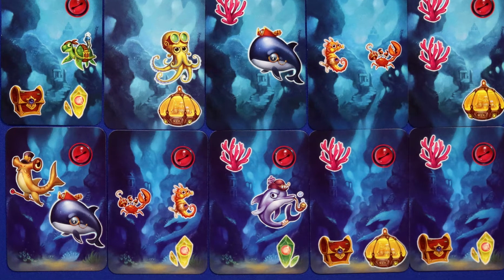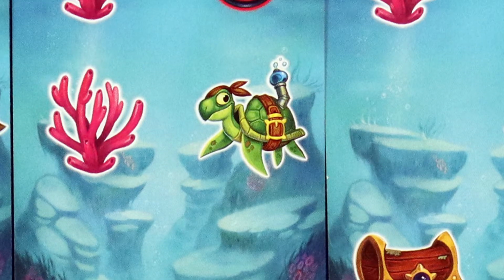Rolling With Reviews: Oceanos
Sarah and Will take a look at the board game Oceanos. What did they like about the game? What did they not like? How does it roll for them? Watch to find out.

Chapters:
0:00 Introducing Oceanos
0:30 Why We Got It
0:59 What We Like
3:19 What We Don’t Like
6:33 How It Rolled For Us